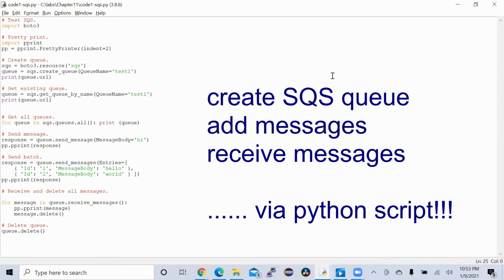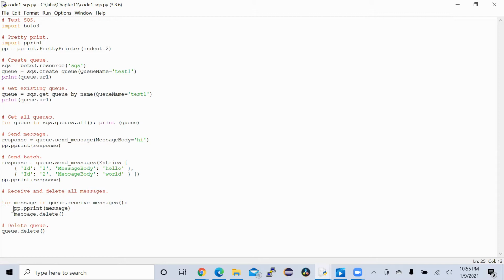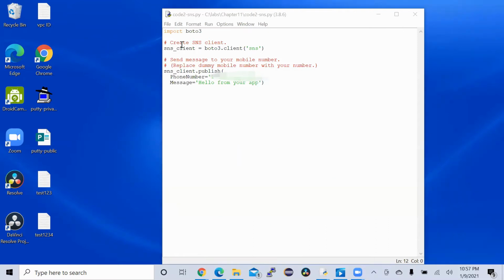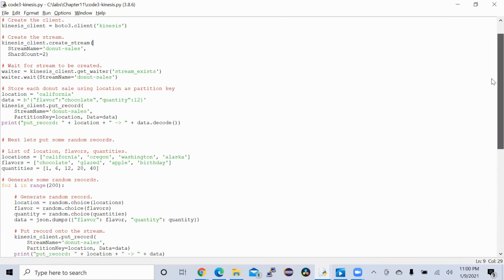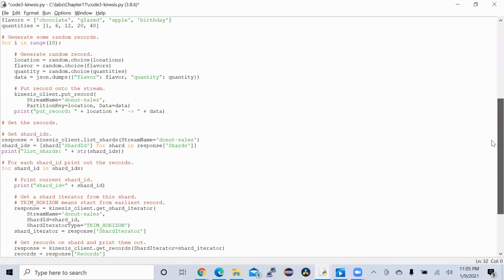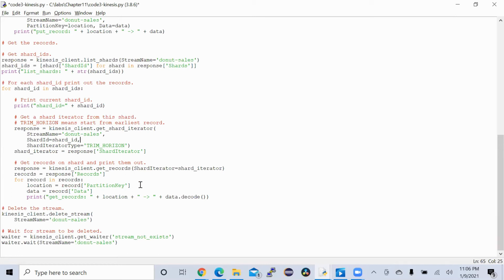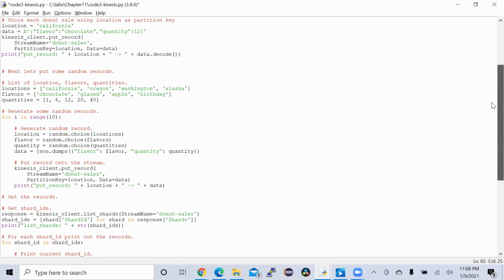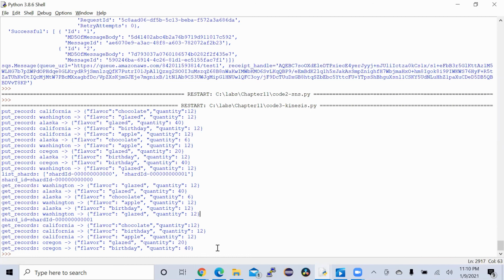fukutsu_11_SQS_SNS_KinesisDataStream_via_python_code